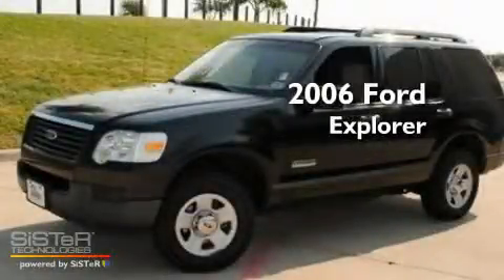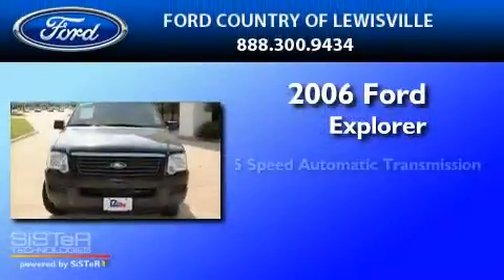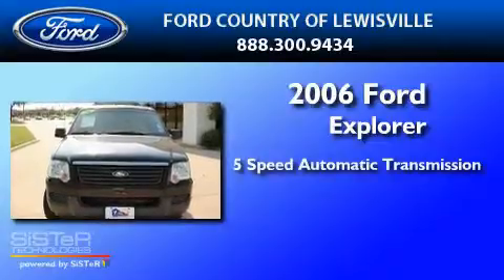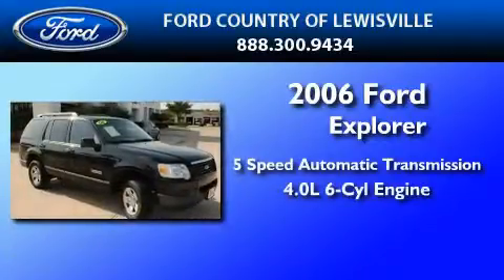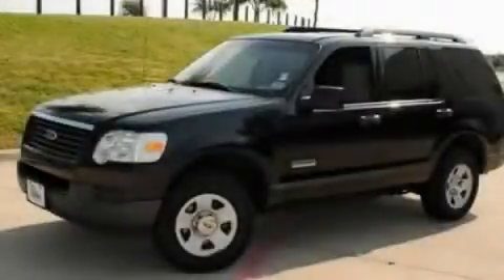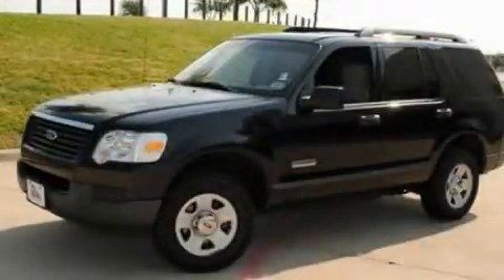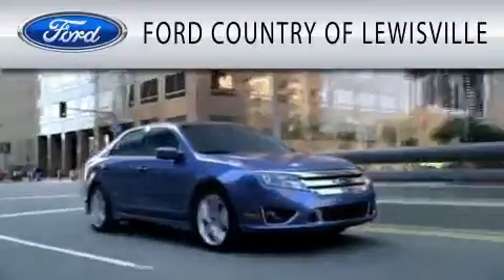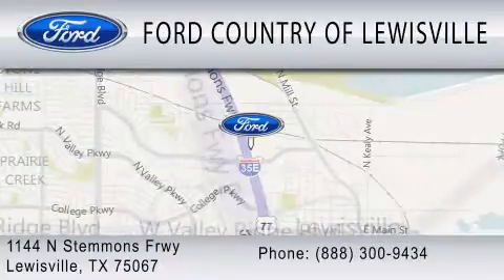2006 FORD EXPLORER TX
Year : 2006
 Make : FORD
 Model : EXPLORER
 Engine : 4.0L V6
 Trans . : AUTO 5SPD
 Exterior : BLACK
 Miles : 100,216
 Interior : TAN
 Stock : BBA80718A